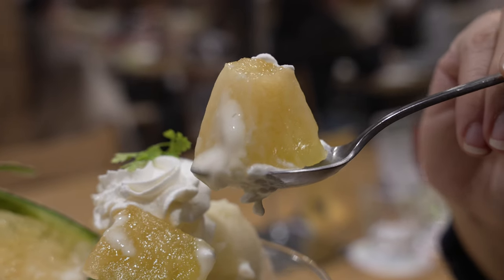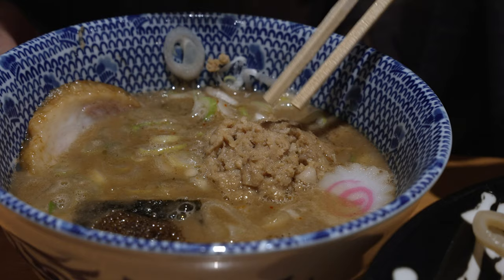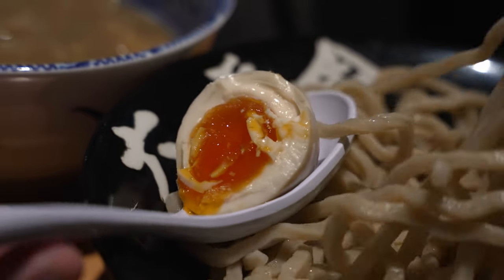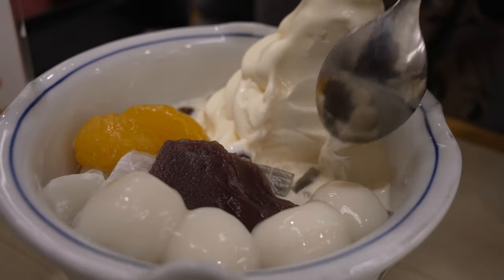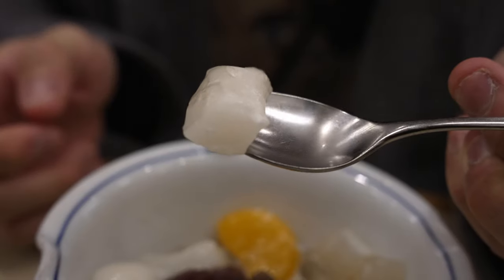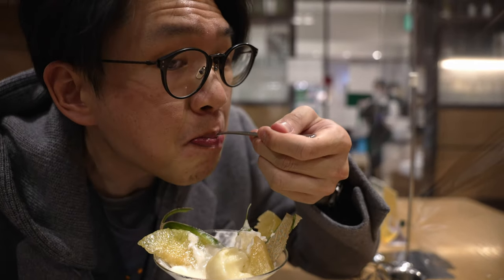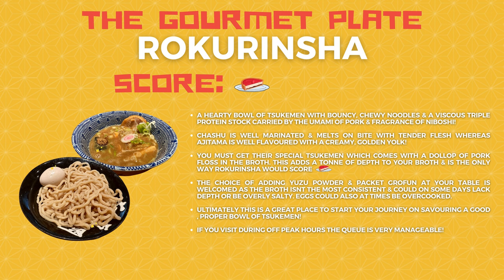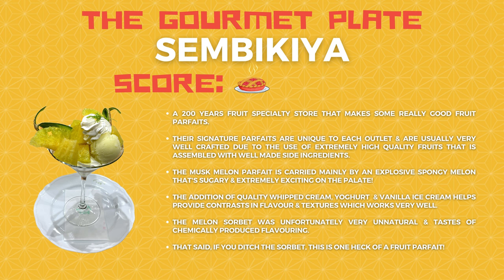3 Things You MUST EAT at TOKYO STATION!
These are the 3 foods you must eat at Tokyo Station & today we're bringing you on a tour to savour great Tsukemen at Rokurinsha, amazing Anmitsu at Mihashi & luxurious Muskmelon Parfait at Sembikiya!

Join us on this delicious food adventure & watch till the end to see how we felt about each spot!

Location:
Rokurinsha
Opening Hours: 7:30am - 10:30pm

Mihashi
Opening Hours: 10:00am - 9:00pm

Sembikiya
Opening Hours: 8:30am - 8:00pm

Gourmet Plate Score Guide:
0   🍛 : Nothing noteworthy
0.5🍛 : High Quality Culinary! Recommended! (This is where we start getting excited!)
1   🍛 : High Quality Culinary with glimpses of genius! Highly Recommended!
2   🍛 : Sophisticated culinary inducing multiple mouthgasms!! Must Try!!
3   🍛 : Absolutely mind blowing culinary! Once in a lifetime!!!